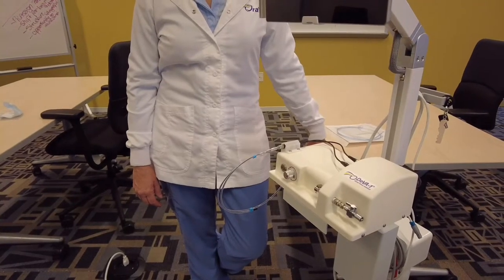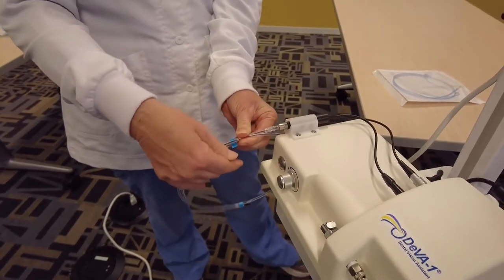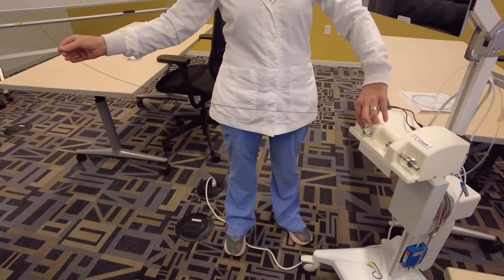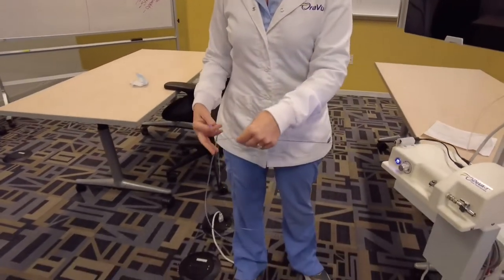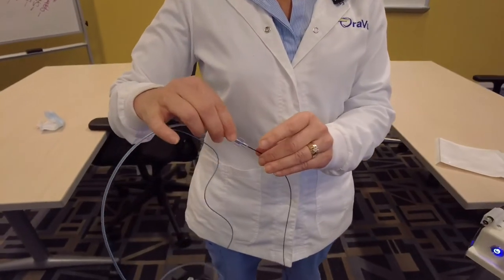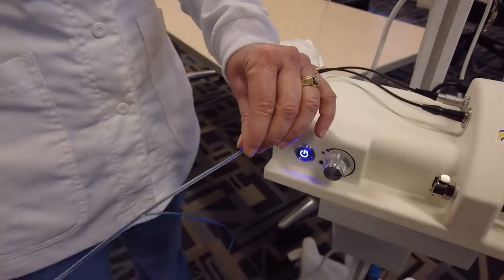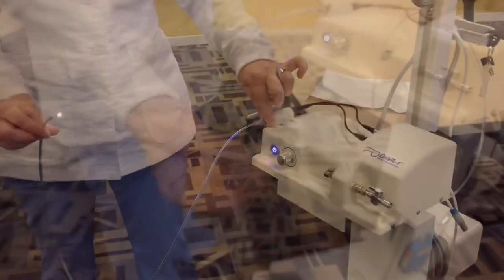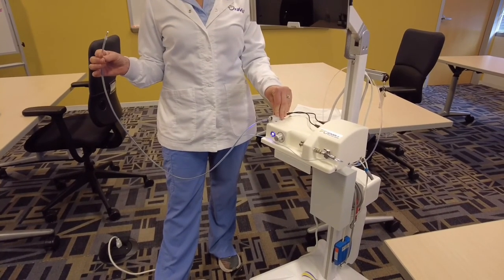Threading an OraVu Fiberscope into a ViRSS Sheath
How to thread an Oravu fiber into a ViRSS sheath. Director of Training Jacque Durhman RDH demonstrates how to properly insert an OraVu fiber into a sterile ViRSS protective sheath.